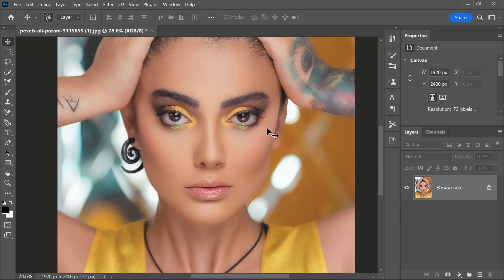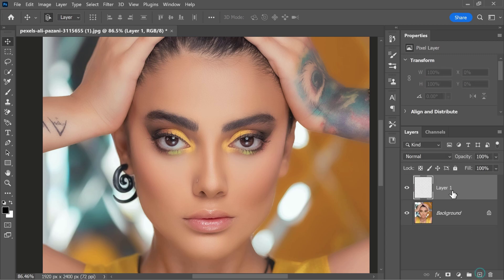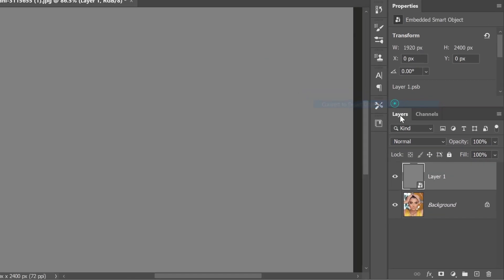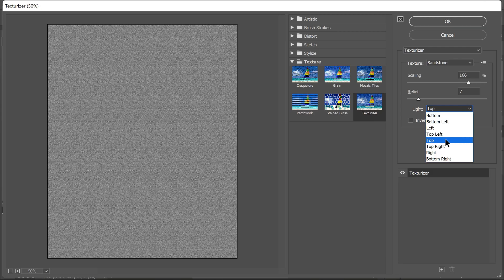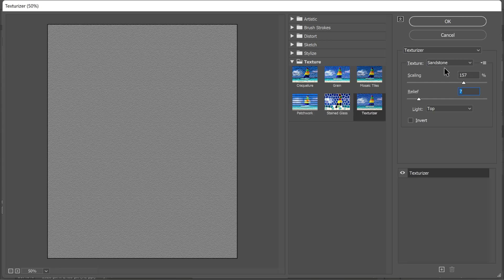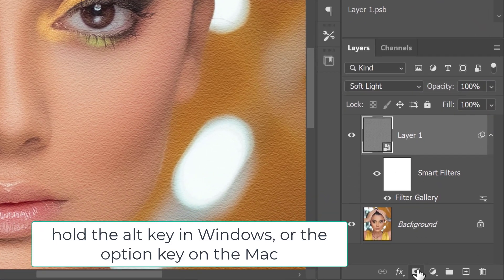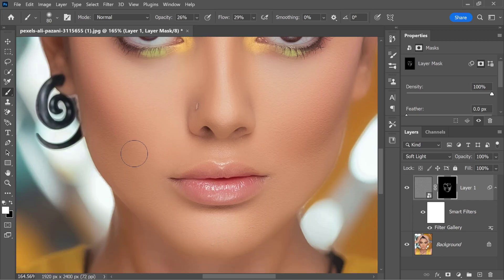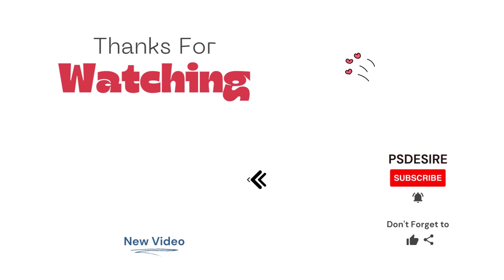Create Realistic Skin textures in Photoshop Tutorial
In this video, Create Realistic Skin textures in Photoshop Tutorial, Learn how to create texture from scratch in Photoshop. Custom skin texture will help you bring back some of the skin texture details, that you may have lost through retouching or the lighting in the portrait.

We will use a non-destructive technique that gives you a whole lot of flexibility to edit your adjustments, to achieve a seamless transformation between the original skin, and your custom-made skin texture.

📘 INDEX
00:00 - Introduction
00:30 - Use a gray layer for skin texture creation
00:56 - Use filter to add skin texture based on highlights and shadows
01:35 - Blend texture with layers
01:58 - Building up the texture in the skin using a brush
02:15 - making it more realistic

retouching photoshop tutorial,
retouching skin in photoshop,
retouching,
retouching photo editing,
retouching in photoshop,
retouching photoshop tutorial tamil,
retouching academy,
retouching lightroom tutorial,
retouching in lightroom,
retouching photoshop tutorial in hindi,
retouching academy tutorials,
retouching photoshop tutorial malayalam,
retouching tutorial,